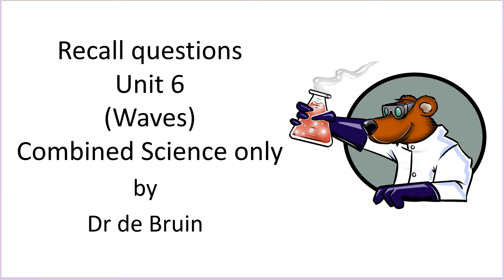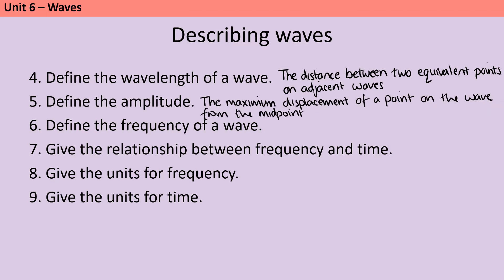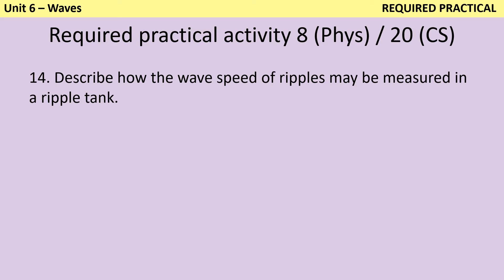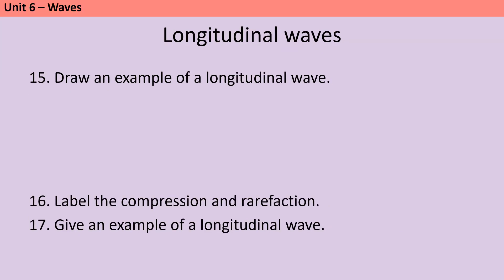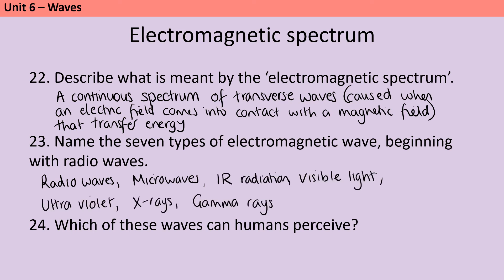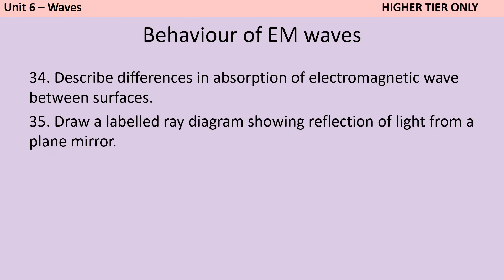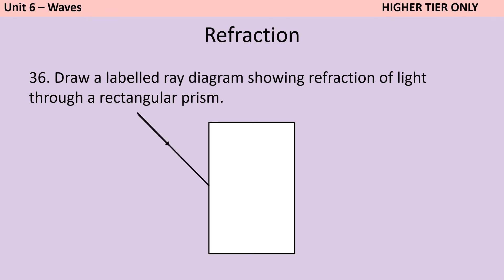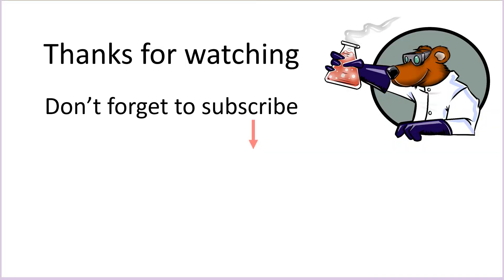AQA GCSE Physics / Combined Science - Unit 6 - Waves - Recall Questions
This is a revision video for students taking the 9-1 AQA GCSE Physics (8463) or Combined Science (8464) specifications.

40% of your GCSE Science is about pure factual recall, but do you actually know what your specification says you should know?

and work through them. Then use this video to check your answers are correct. When you can do all of these, you're ready to move on to questions that ask you to apply your knowledge to new situations, or evaluate data.